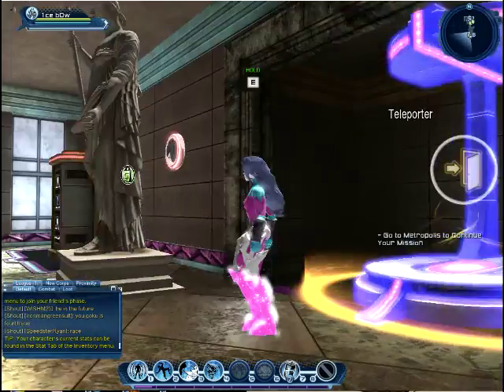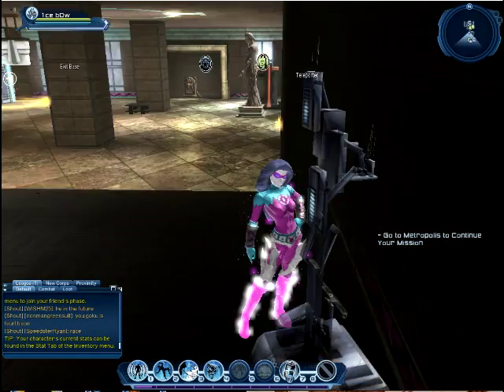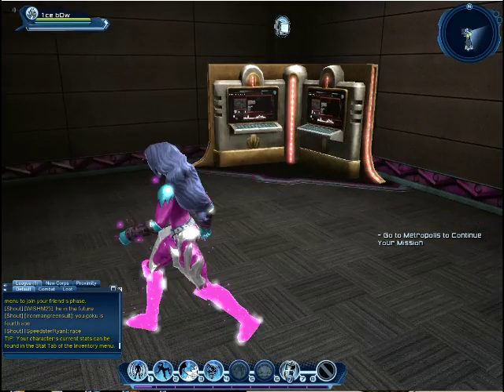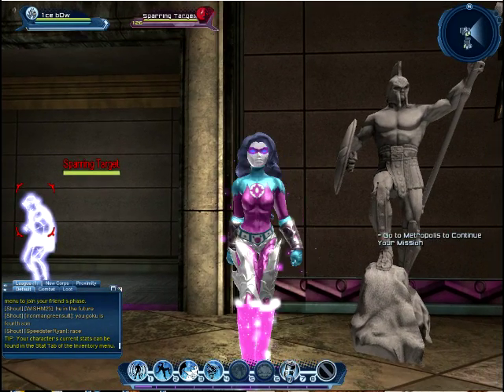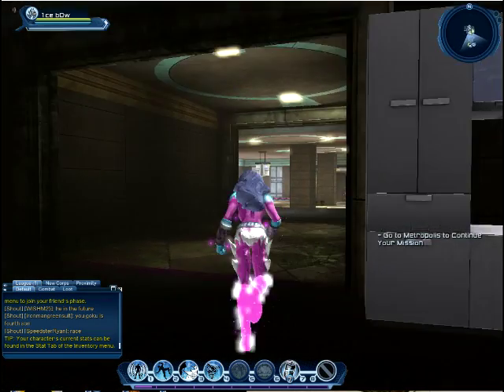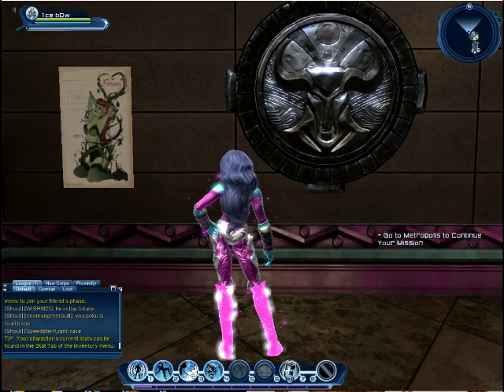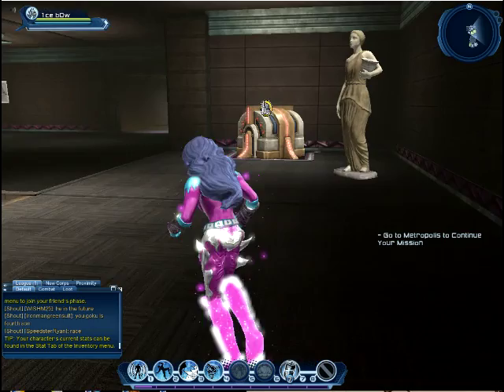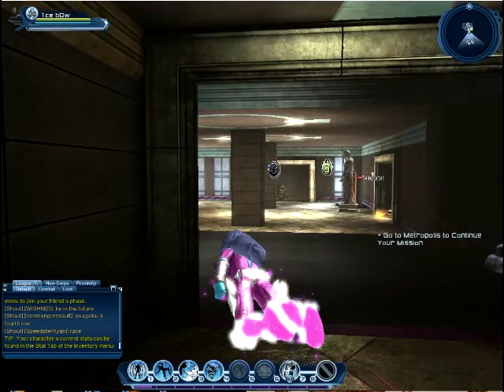1ce B0w's house